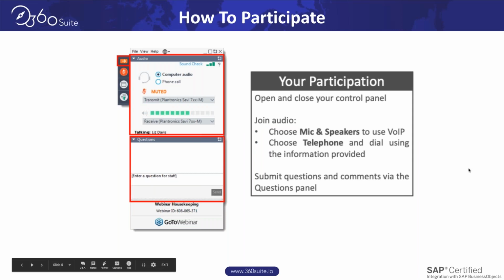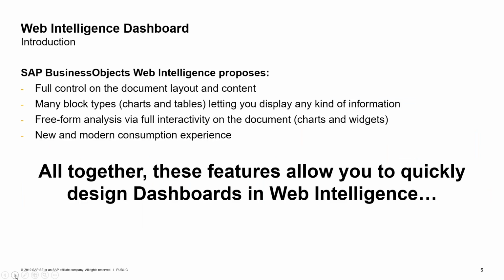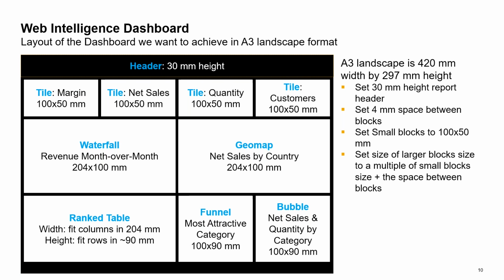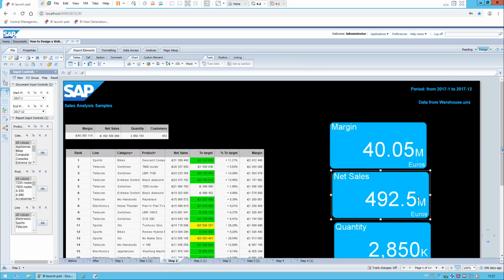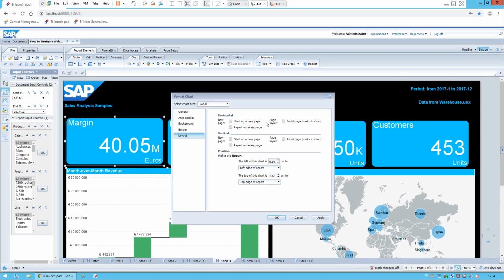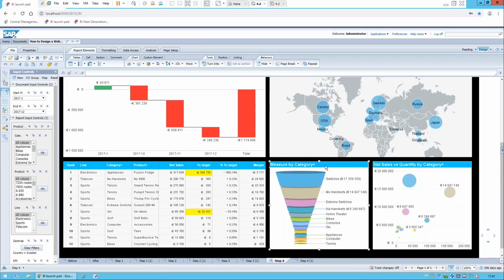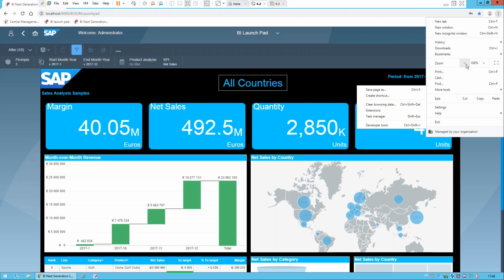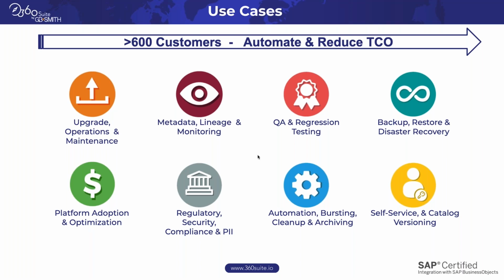How to Design a SAP BusinessObjects WebI Dashboard in a Few Simple Steps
Learn the exact steps to transform Web Intelligence documents into dashboards that display the same data in a better way.

- Establish objectives
- Prepare the canvas
- Define the grid
- Create and format blocks
- Position blocks
- Add interactivity
- Open and play

In this webinar, we will teach you the tips and tricks needed to create exciting WebI dashboards of your very own.

00:00: Introduction to Web Intelligence
11:51: Demo of creating a WebI dashboard
46:40: Discover 360Suite Use Cases

360Suite: Business Objects Management Solutions